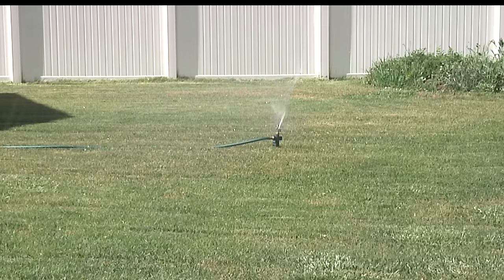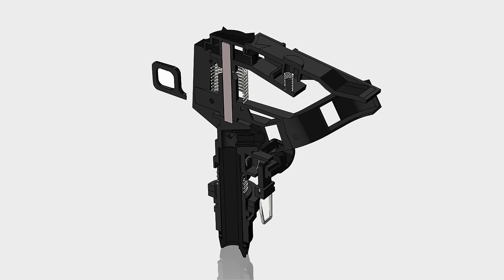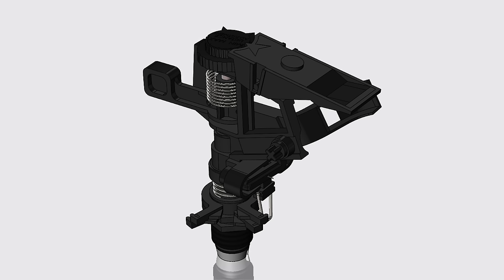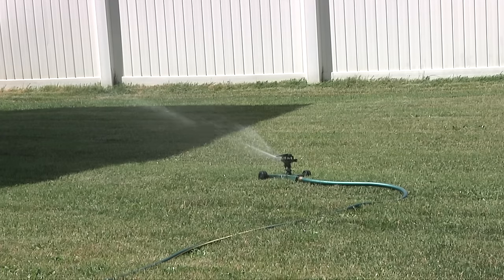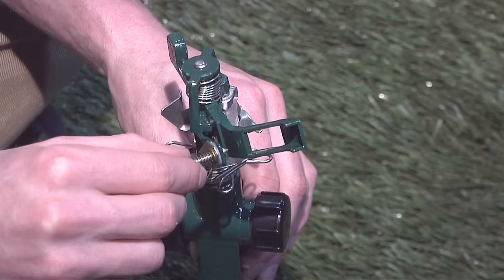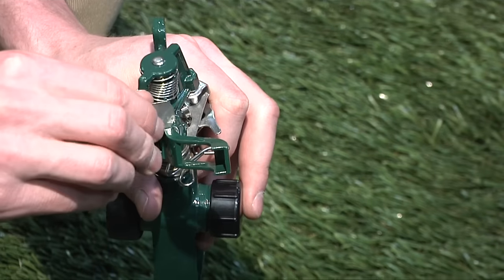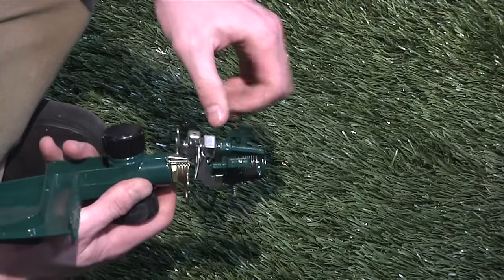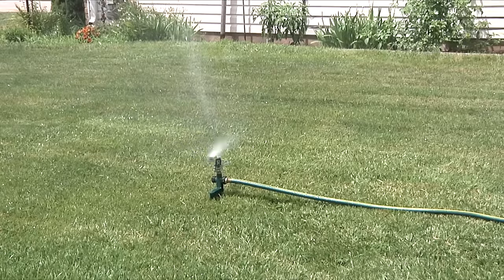How To Adjust An Impact Sprinkler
This Video will show how to adjust an impact sprinkler head.